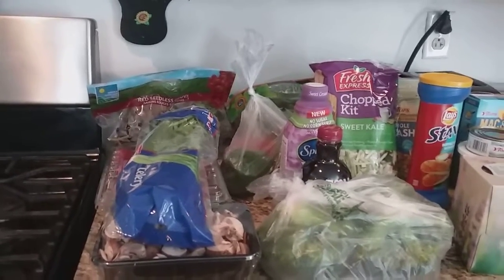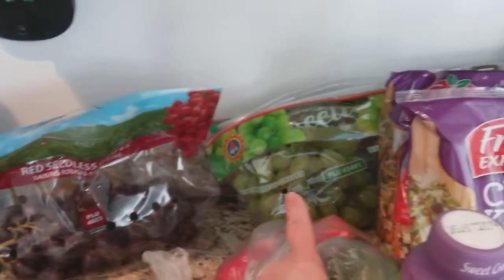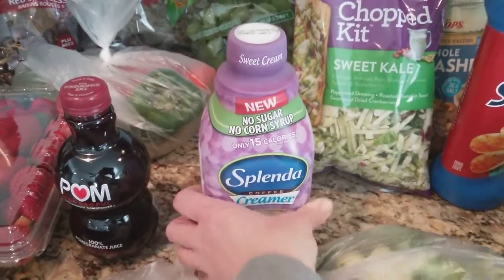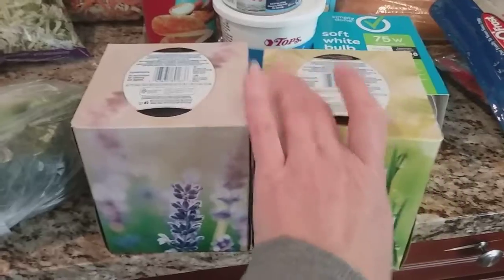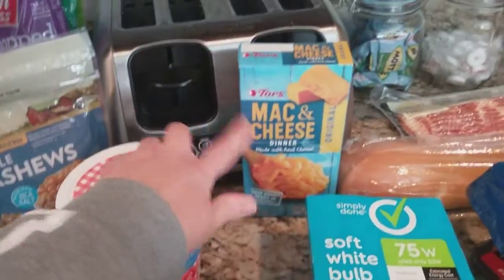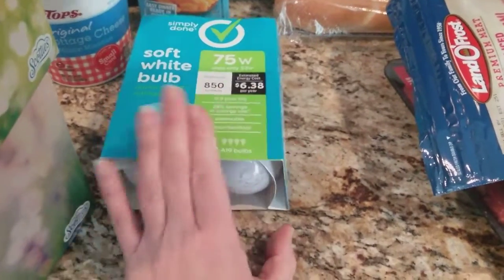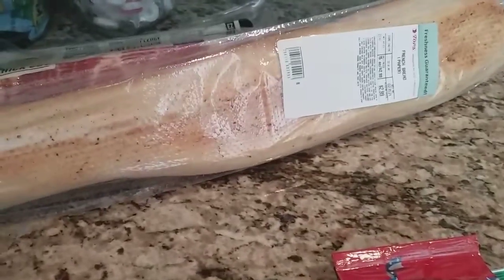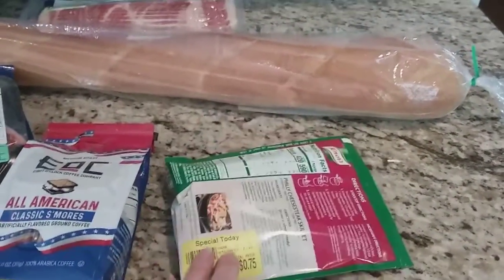Grocery haul February 14th 2021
happy Valentine's day! tfw